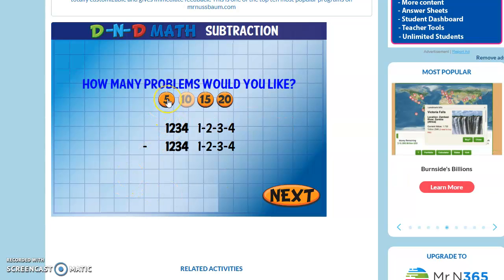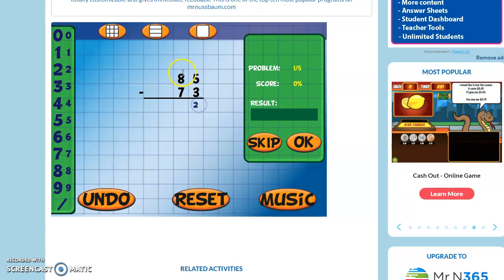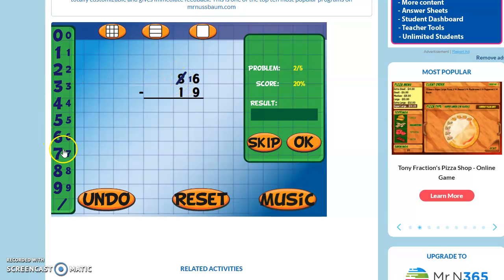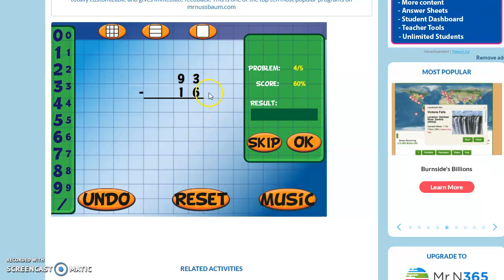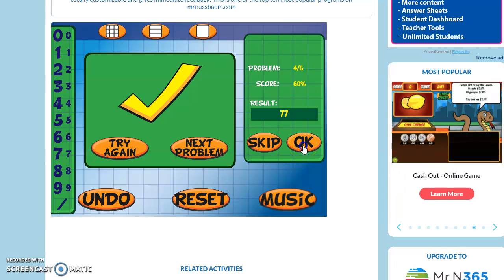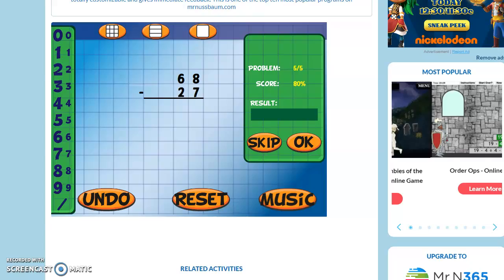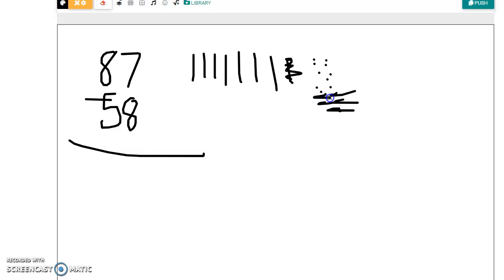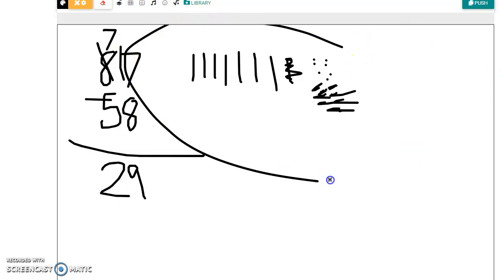Drag and Drop Subtraction